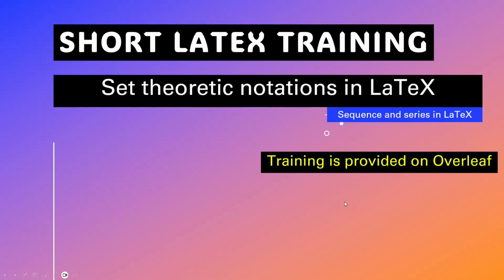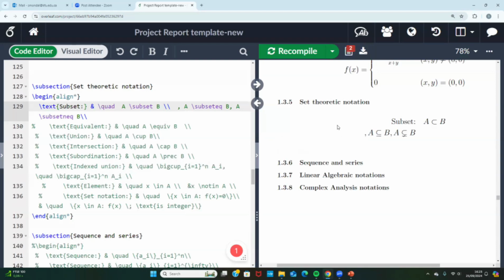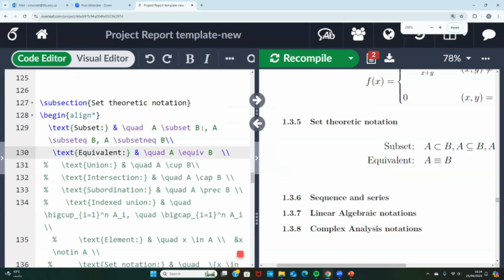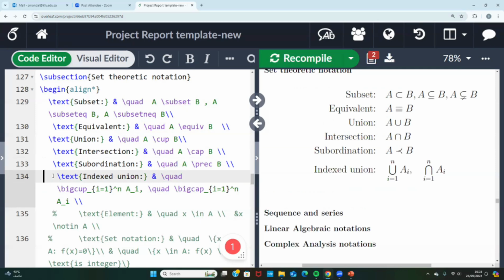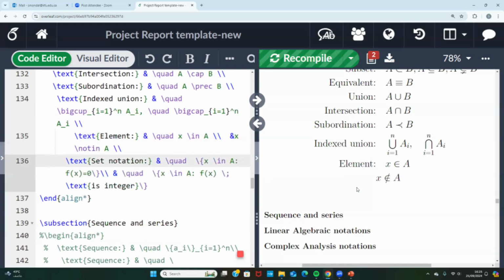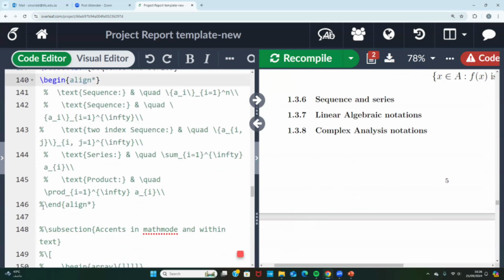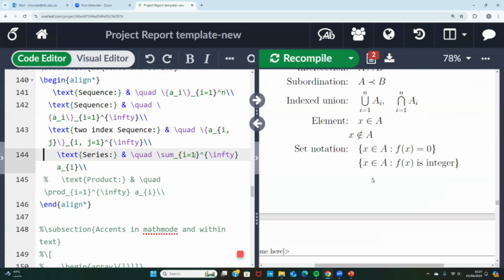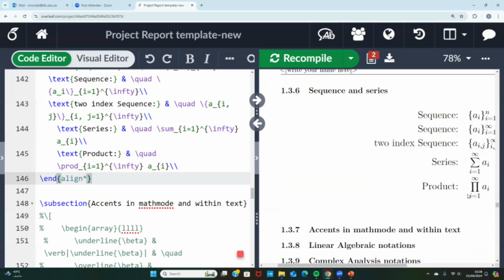SHORT LATEX TRAINING/Set theoretic notations/Sequence and Series/LaTeX/Overleaf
Overleaf is the collaborative LaTeX editor that anyone can use.  You can Sign up for free